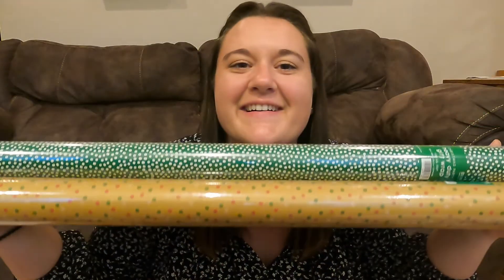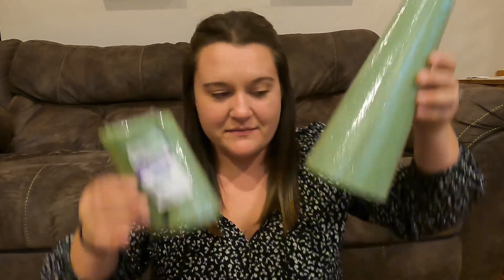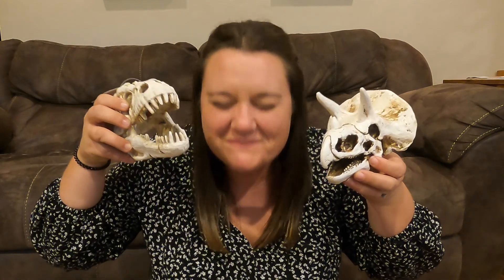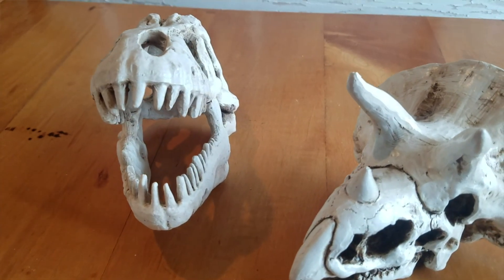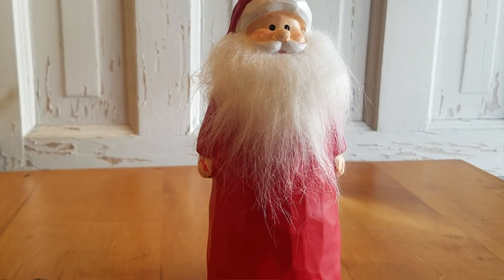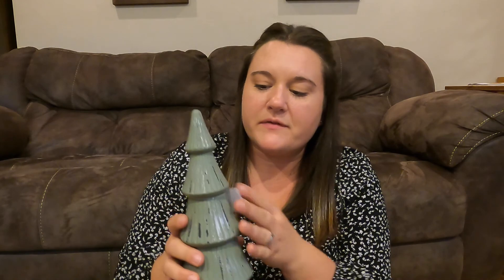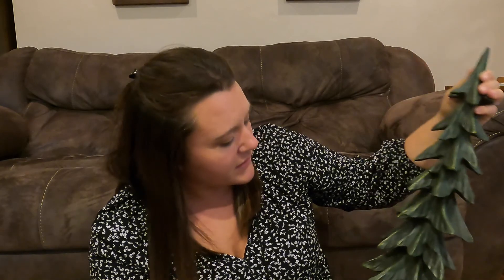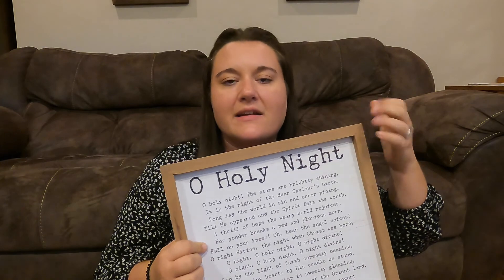Come Shop With Me at Hobby Lobby!! || Christmas Decor and Crafts Haul || Show and Tell all my buys!!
The Christmas season is officially upon us!! I love this holiday season!!

Today we are going shopping at Hobby Lobby! I am smack dab in the middle of two Hobby Lobby stores, each almost exactly an hour away in opposite directions. So going to this store is really a treat!!!

Do y'all shop at Hobby Lobby? What is your favorite craft store?

-- Share with me some of your creations on Instagram: crafty.cooking.momma